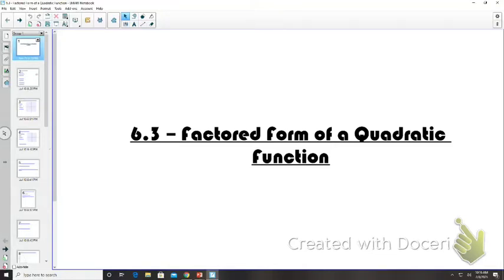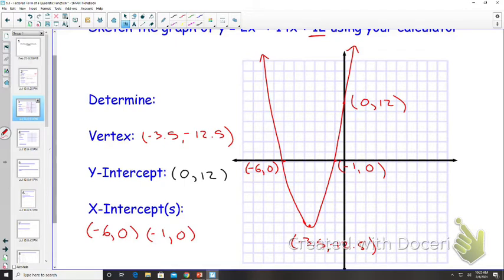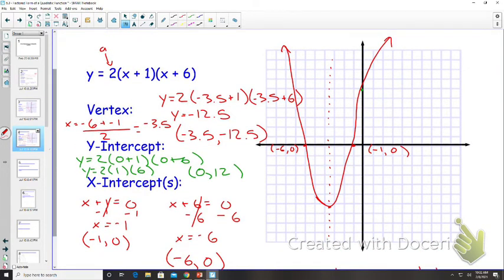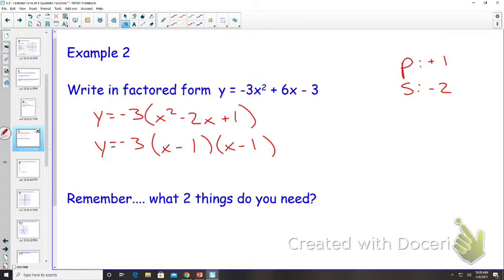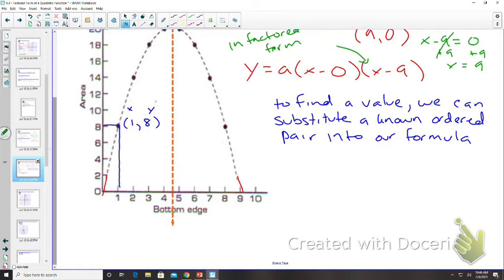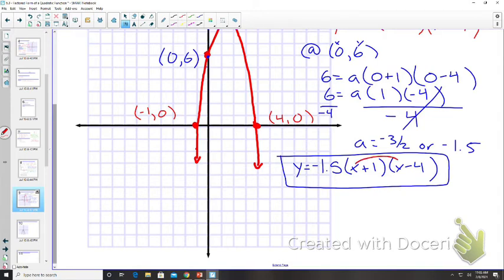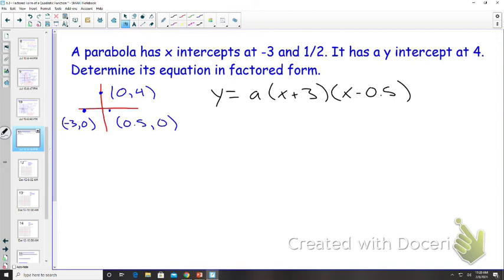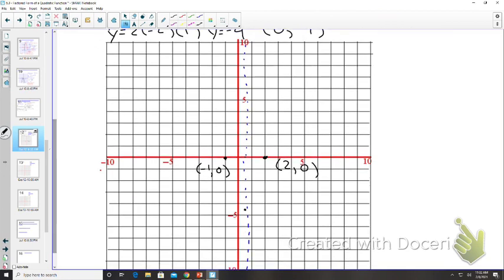Factored Form of a Quadratic